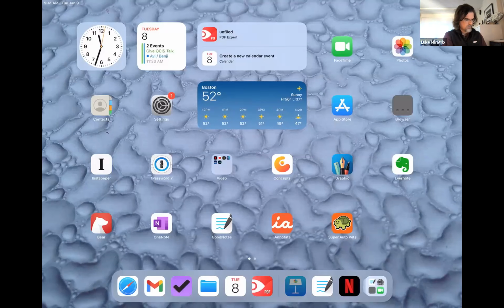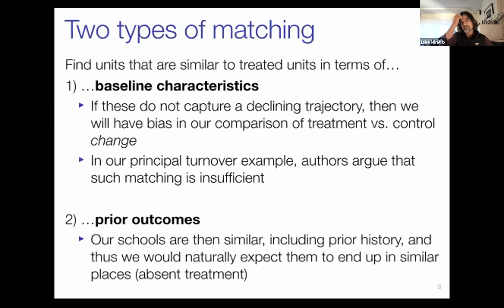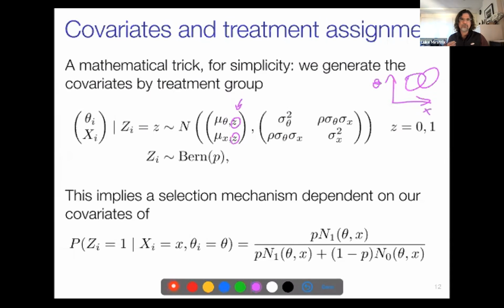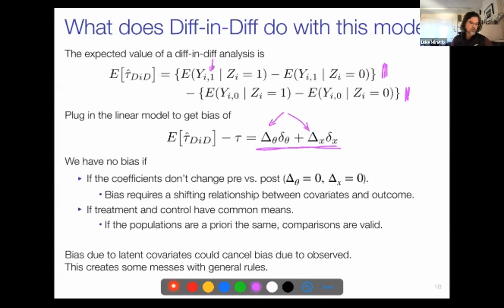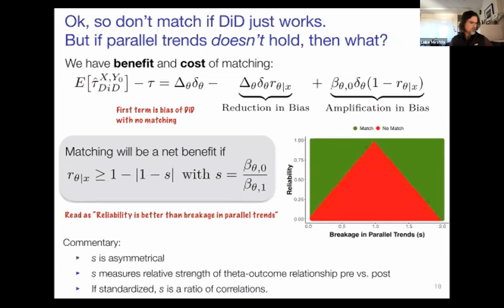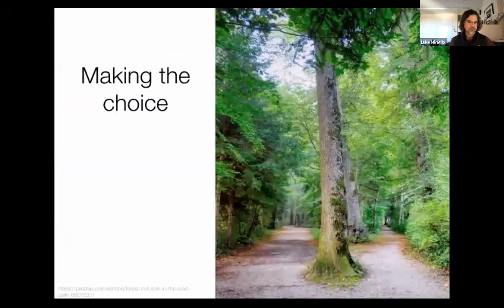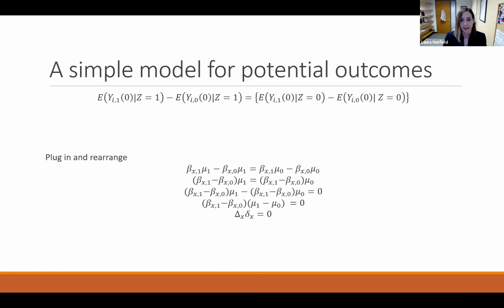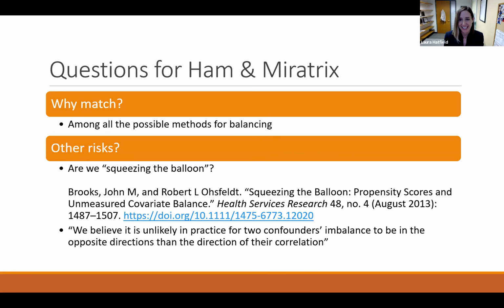Luke Miratrix: A devil’s bargain? Repairing a Diff-in-Diff parallel trends assumption with matching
- Speaker: Luke Miratrix (Harvard University)
- Title: A devil’s bargain? Repairing a Difference in Differences parallel trends assumption with an initial matching step
- Discussant: Laura Hatfield (Harvard University)
- Abstract: The Difference in Difference (DiD) estimator is a popular estimator built on the "parallel trends" assumption that the treatment group, absent treatment, would change "similarly" to the control group over time. To increase the plausibility of this assumption, a natural idea is to match treated and control units prior to a DiD analysis. In this paper, we characterize the bias of matching under a class of linear structural models with both observed and unobserved confounders that have time varying effects. Given this framework, we find that matching on baseline covariates generally reduces the bias associated with these covariates, when compared to the original DiD estimator. We further find that additionally matching on pre-treatment outcomes has both cost and benefit. First, matching on pre-treatment outcomes will partially balance unobserved confounders, which mitigates some bias. This reduction is proportional to the outcome's reliability, a measure of how coupled the outcomes are with the latent covariates. On the other hand, we find that matching on pre-treatment outcomes also undermines the second "difference" in a DiD estimate by forcing the treated and control group's pre-treatment outcomes to be equal. This injects bias into the final estimate, creating a bias-bias tradeoff. We extend our bias results to multivariate confounders with multiple pre-treatment periods and find similar results. We summarize our findings with heuristic guidelines on whether to match prior to a DiD analysis, along with a method for roughly estimating the reduction in bias. We illustrate our guidelines by reanalyzing a recent empirical study that used matching prior to a DiD analysis to explore the impact of principal turnover on student achievement.